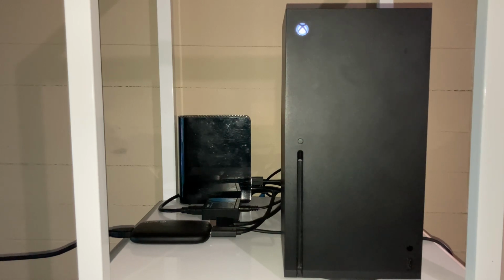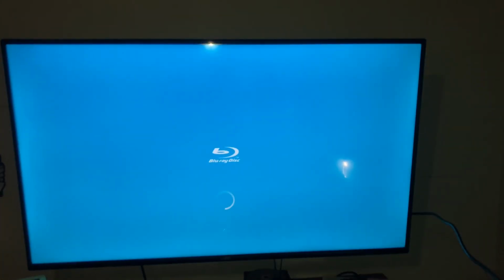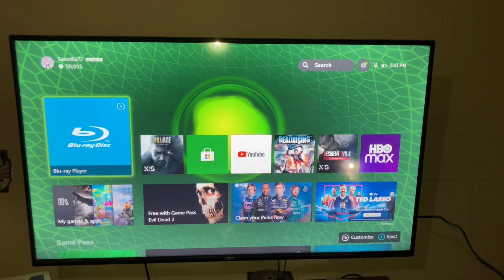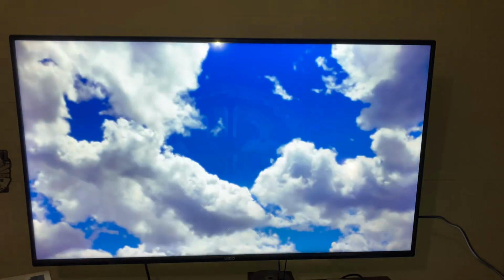*NOW OBSOLETE* Bypassing HDCP for Elgato HD60S+ and Xbox Series X.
Using just a simple 2 way HDMI splitter, you can bypass that pesky HDCP issue that goes into effect when using your Elgato capture cards. My set up is the Elgato HD60S+ and the Xbox Series X. It works flawlessly.

OREI HDMI Splitter 1 in 2 Out - 1x2 HDMI Display Duplicate/Mirror - Powered Splitter Full HD 1080P, 4K @ 30Hz (One Input To Two Outputs) - USB Cable Included - 1 Source to 2 Identical Displays